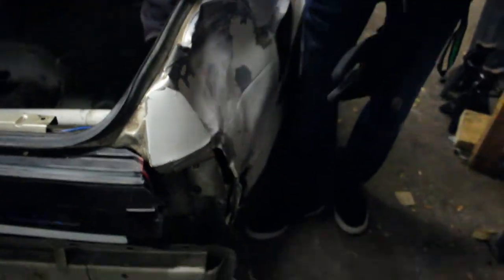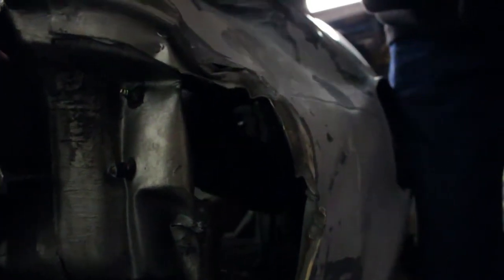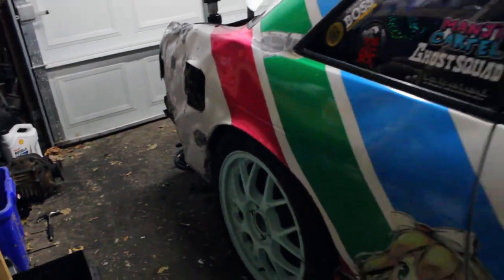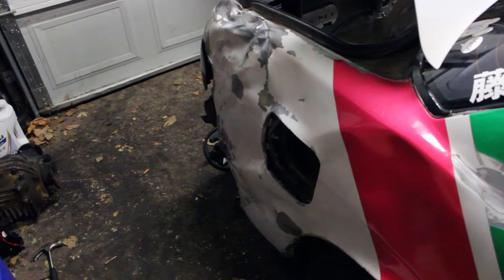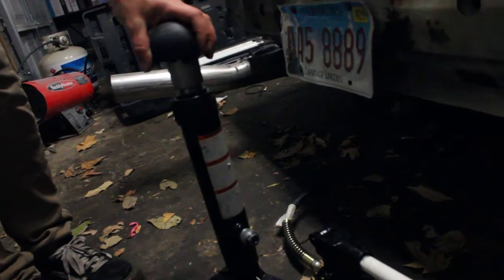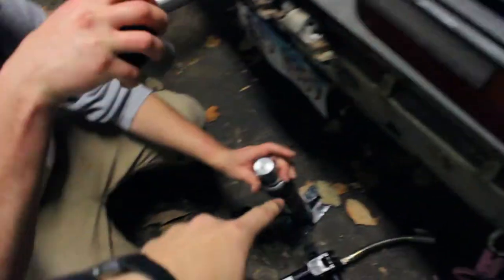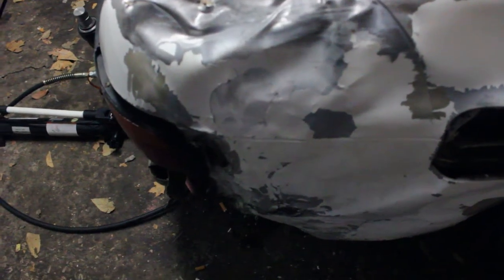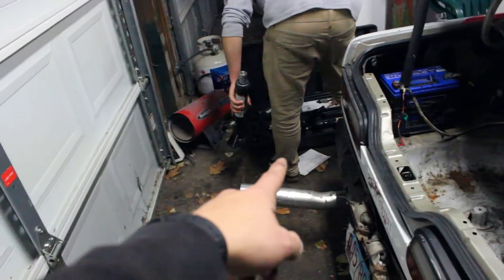"THATS ALOTTA DAAMIDGE" - S13 Build Update #15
WHY HAS NO ONE TOLD ME ABOUT THIS TOOL. Seriously this thing is amazing. Still thinking how I am going to fix the rest of the damage but hey it looks a lot better!

THE TOOL WE USED -